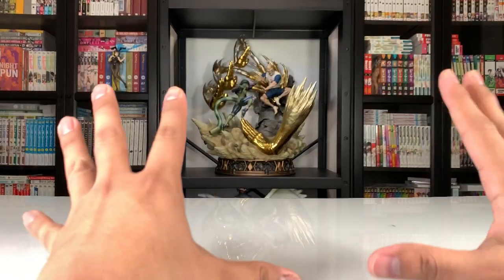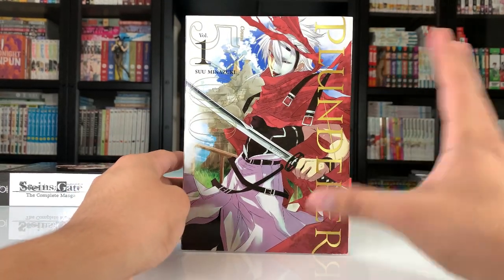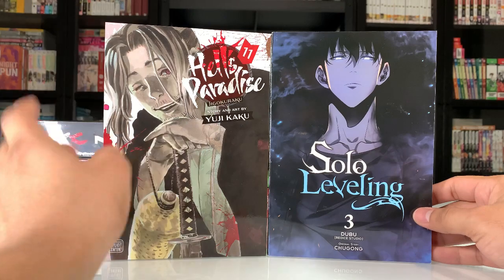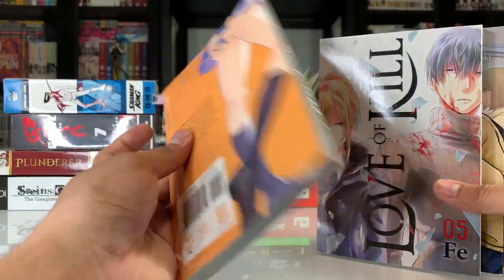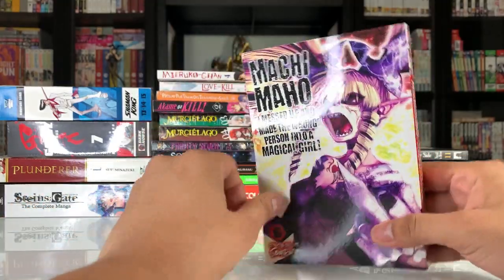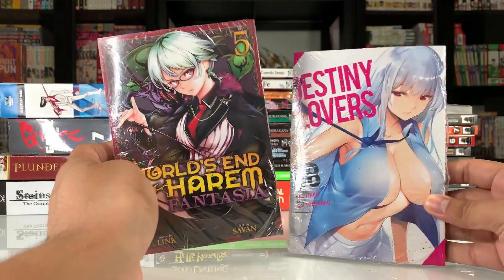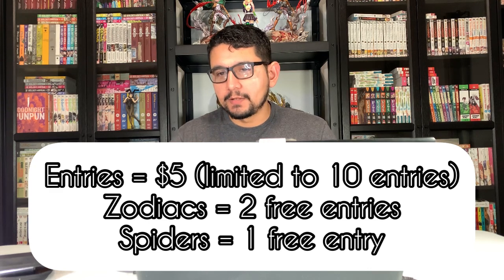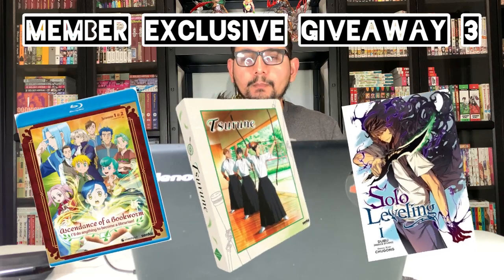Giant Manga Haul + Rightstuf Holiday Giveaways!! | November 2021 | 50+ Volumes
Hello everyone!! In this video I will be showing off all the manga I picked up in the month of November!

Rightstuf has also reached out and agreed to several giveaways for the holidays! In total they will be offering 5 bundles! See below for details on how to enter:

Fairy Tail Masters Manga Omnibus Vol. 1
Fairy Tail Masters Manga Omnibus Vol. 2
Beast Complex Manga Vol. 1

Bloom Into You Premium Box Set Blu-ray
Dangaronpa Blu-ray
The Girl Who Leapt Through Time Blu-ray/DVD

How to enter:
2: Like the video
3: Leave a comment on every video released in December with RSMangaGiveaway or RSBRGiveaway or both if you would like to enter both giveaways.

Winner will be announced on my community tab on Christmas day.

There will also be three member exclusive giveaways so if you want more chances at winning a giveaway, consider becoming a member of the channel. The winner for these giveaways will be announced on my discord on Christmas day as well.

Ninja Scroll Blu-ray
Lupin the 3rd The Last Job Blu-ray
Hana-chan and the Shape of the World Manga

Toradora! Set 1 Blu-ray
Toradora! Set 2 Blu-ray
Perfect World Manga Volume 1

Ascendance of a Bookworm Blu-ray
Tsurune Premium Box Set Blu-ray
Solo Leveling Graphic Novel Volume 1 (Color)

I also created a new Discord open to all of my subscribers. I am really active on there so please check it out if you would like to chat! I plan to do some exciting things on discord in the future including collection reviews, raffles and more!

Chapters:

0:00 Intro
0:27 Manga Haul
20:20 Demon Slayer Box Set
23:17 Announcements
25:15 Free Giveaways
27:20 Member Exclusive Giveaways